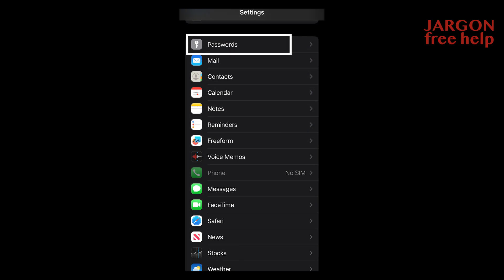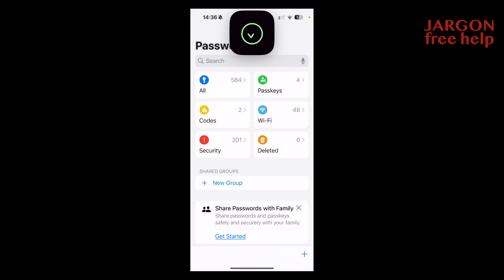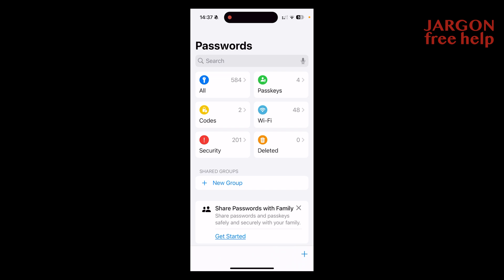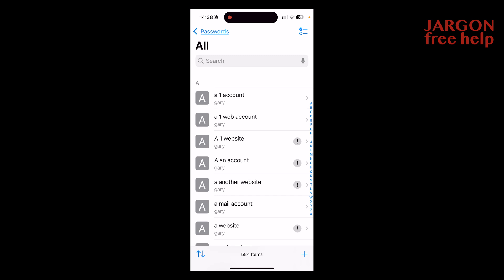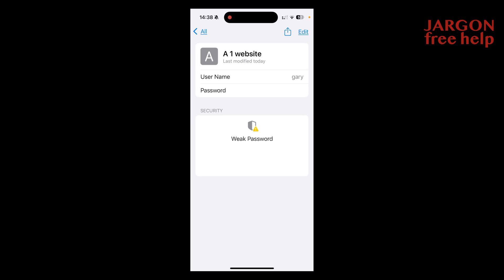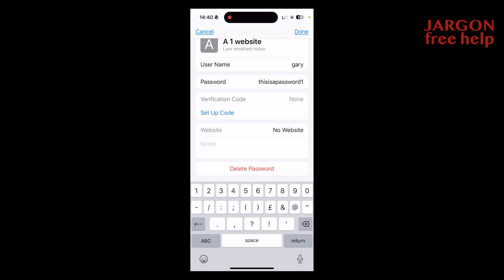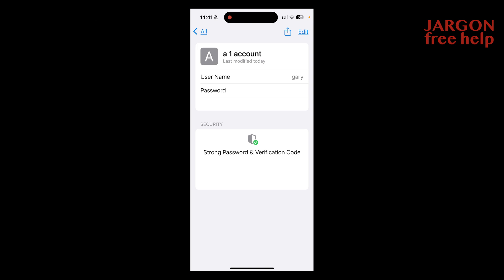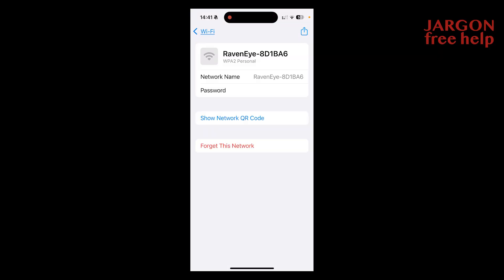Passwords in iOS 18 and iPadOS 18 have moved to the new Password App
If you use iPhone and iPad and used the autofill to save your passwords in websites that used password in Safari or other apps then you might have seen that they have moved to a Password app. This can be quite useful and easy to get to, don't worry they are encrypted and also uses Face ID, Touch ID and Passcode to get into it. You can share passwords and also change them You can now also see wifi passwords which can be useful if you want to share your wifi password with a member of your family or friend if they are visiting you.